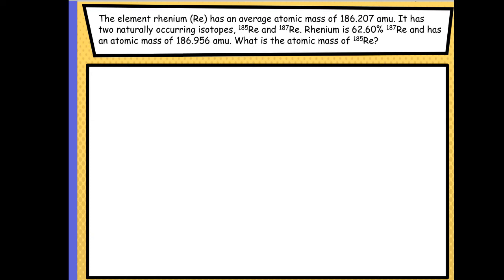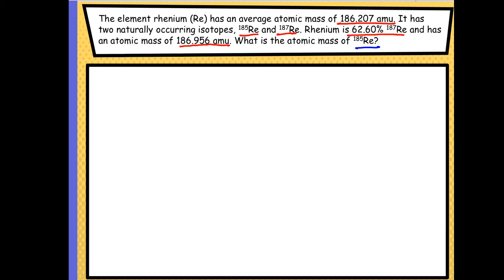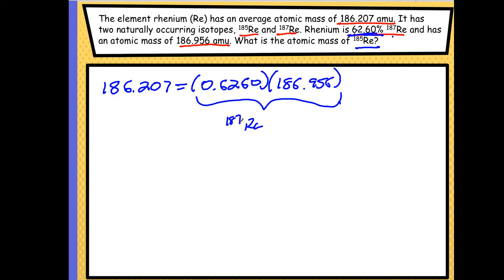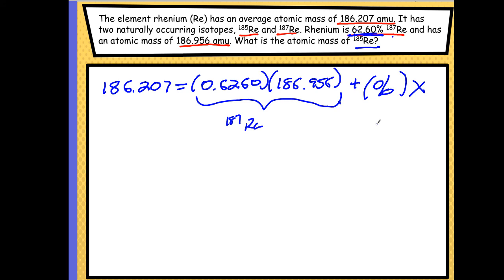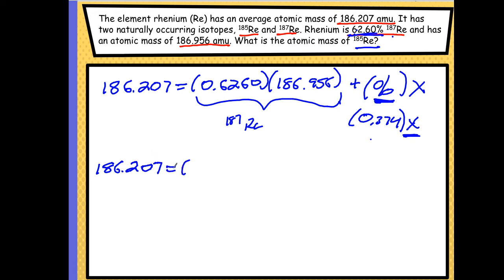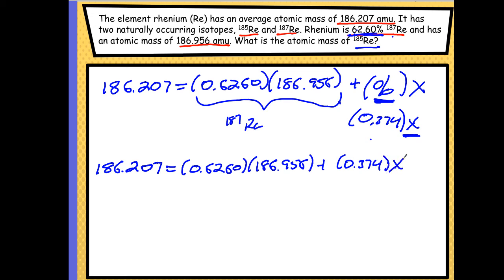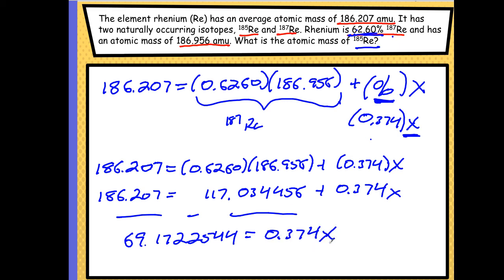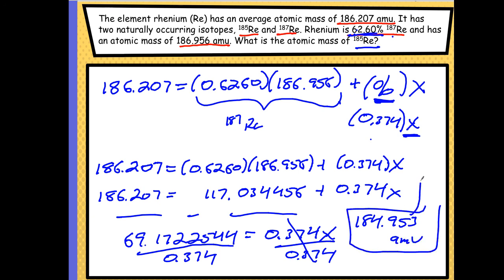Avg Atomic Mass Problem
The element rhenium (Re) has an average atomic mass of 186.207 amu. It has two naturally occurring isotopes, Re-185 and Re-187. Rhenium is 62.60% Re-187 and has an atomic mass of 186.956 amu. What is the atomic mass of Re-185?